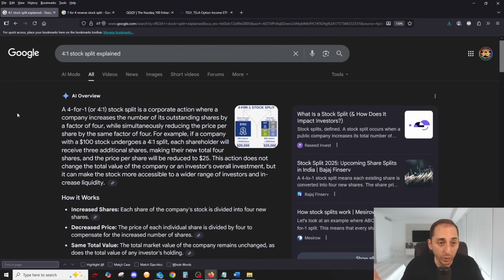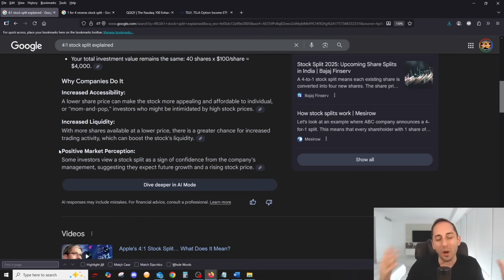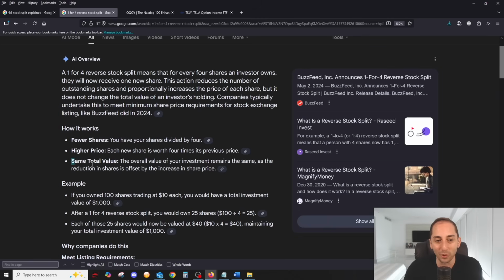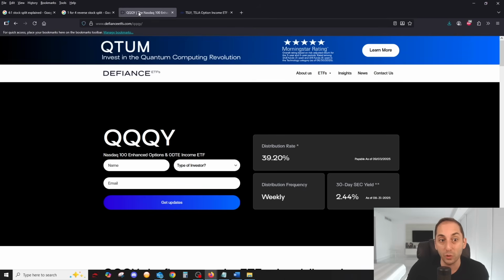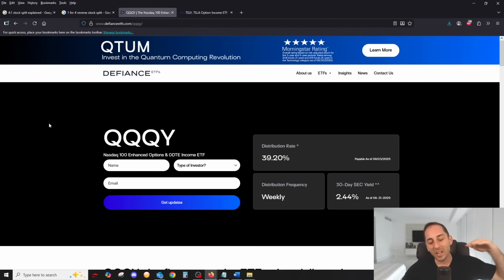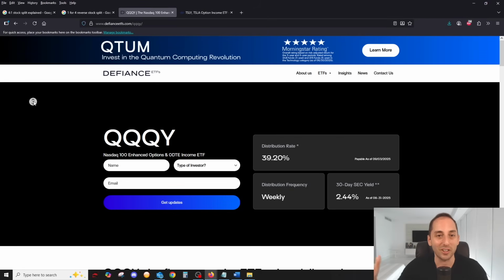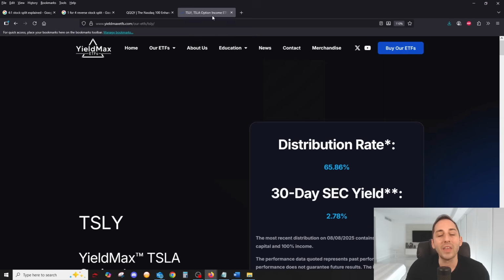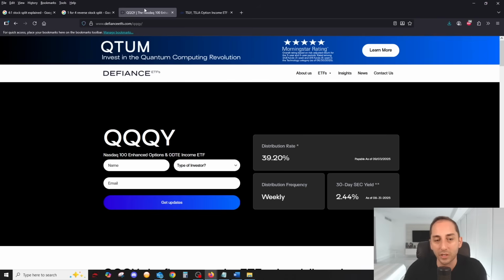Stock Split & Reverse Stock Split Explained | Impact on your Portfolio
00:00 Stock Split & Impact
01:18 Reverse Stock Split & Impact
03:30 Reasons they Do it
06:57 Reverse Spit Examples & Nonsense
09:27 NAV going to ZERO?

Questrade: $50 Cashback when you open an account with Min. $250 Deposit ($50 credit within 90 days)

Primary Content of this Channel:
1) To share my Personal Investing Journey & Strategy with the world
2) Educational content on Income Oriented Investing with a particular focus on Covered Call ETFs
3) Keep you updated on the Income Oriented Landscape
4) Interview Fund Managers to get you the correct information straight from the experts